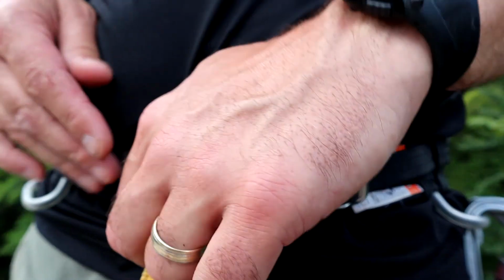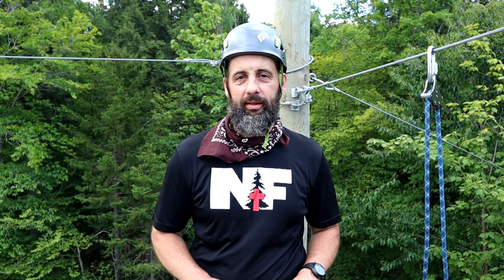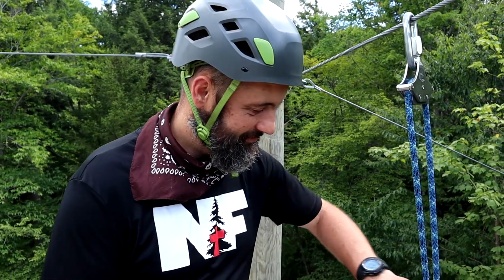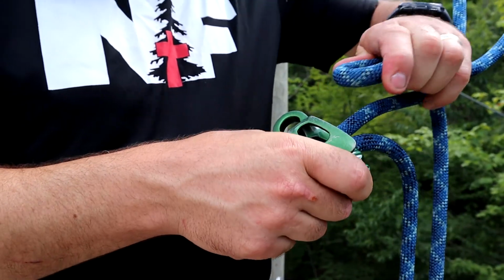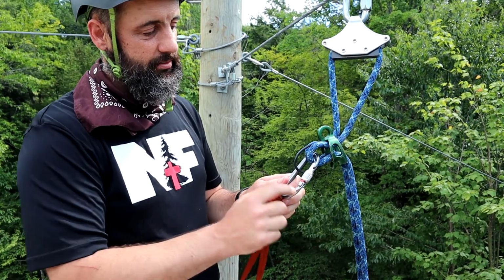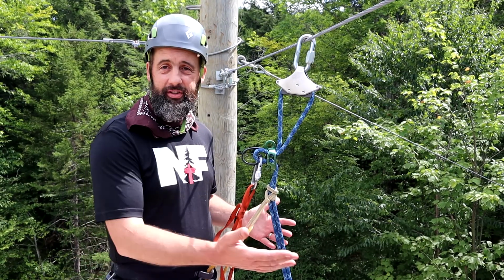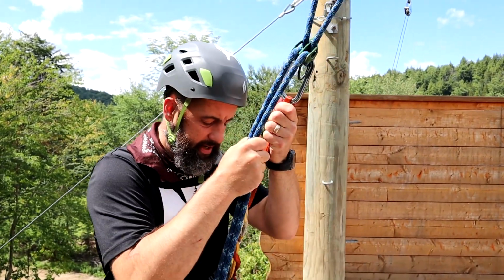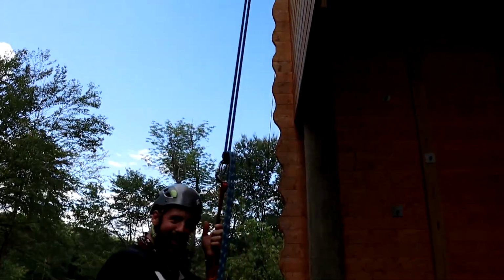Rappelling Guide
Captain Chris Studley shares with us a quick guide to rappelling.